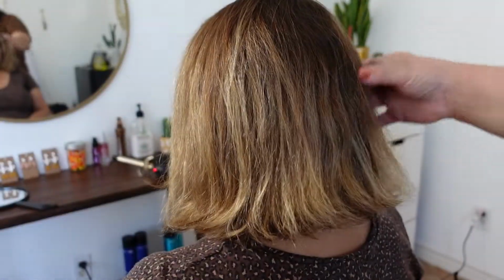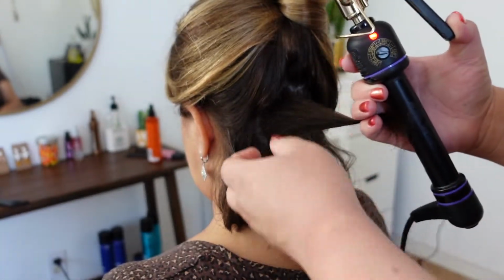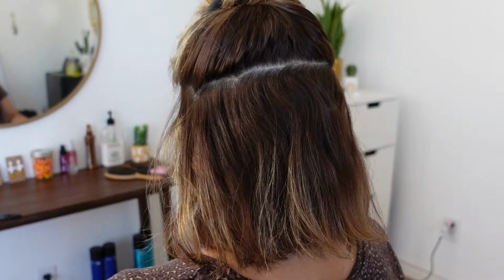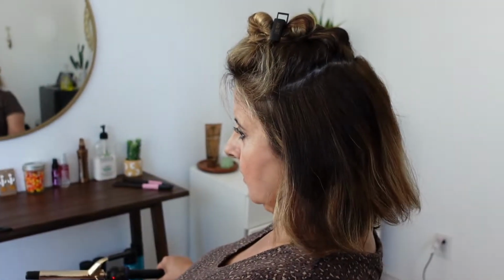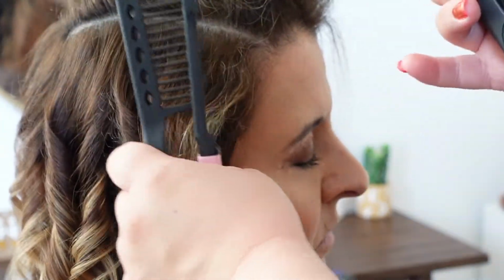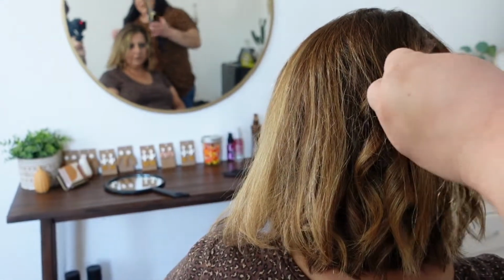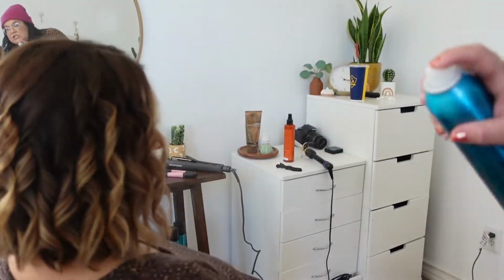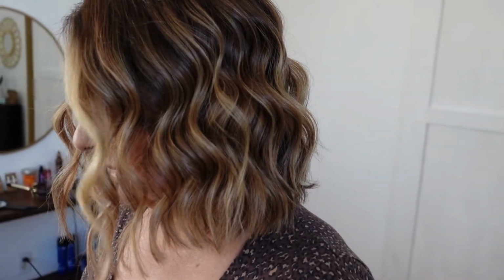Waves for short hair!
Hey guys! Today’s video is about how to do waves on short hair! I hope this video is helpful, for those of you who have been wondering how to get the [instagram/ pinterest] waves on your short hair! I will try to get a video up soon on how to do them on long hair! [The technique is super similar]
And don’t forget to share with me down below what kind of videos you want to see from me!

Curling Iron: [Hot tools 3/4 inch gold curling iron]

Heat styling spray: [Matrix Mega Sleek Iron smoother]

Hair spray: [Healthy Sexy Hair So touchable hairspray]